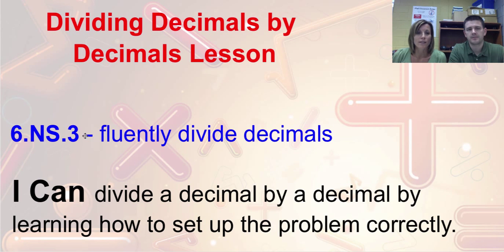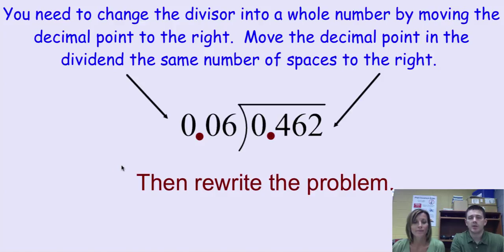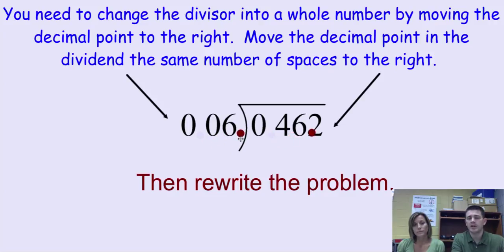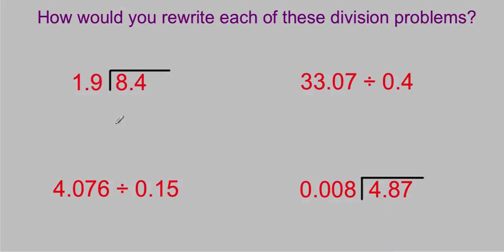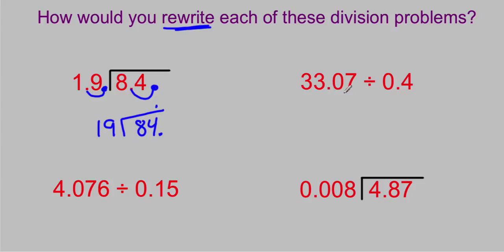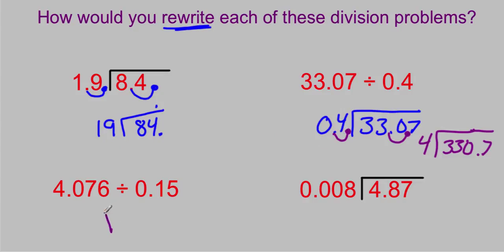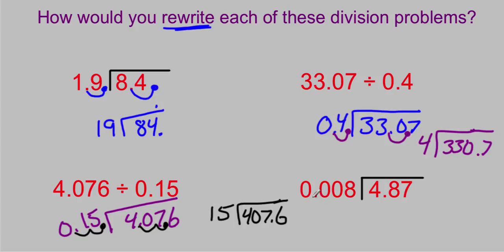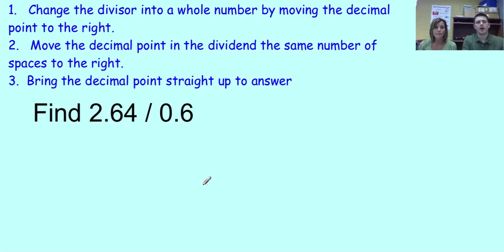Dividing Decimals by Decimals